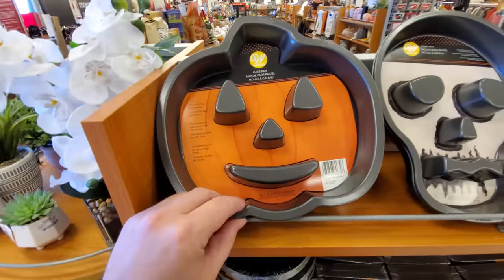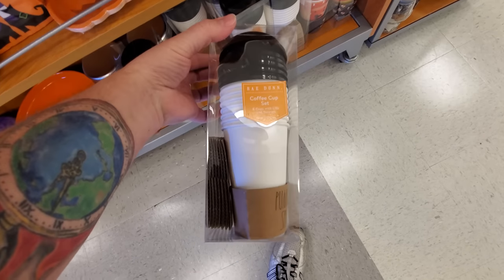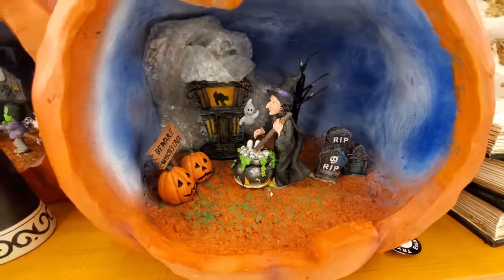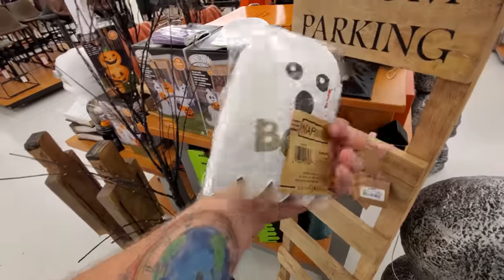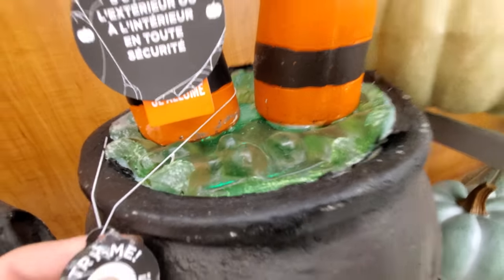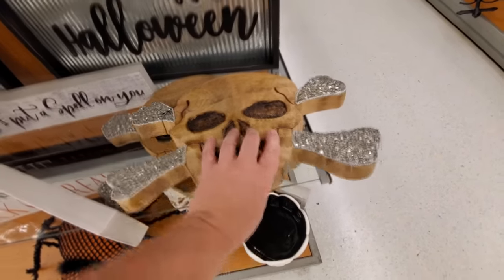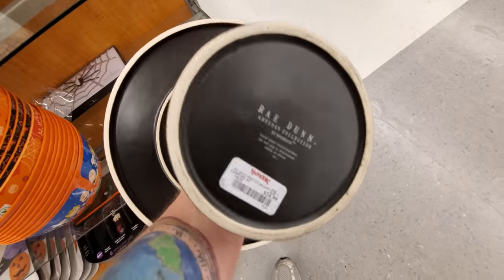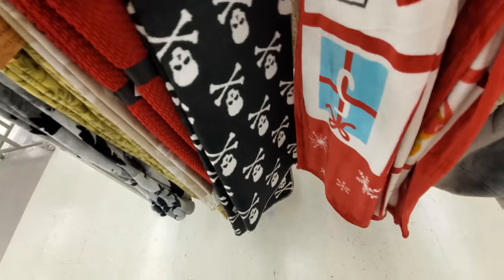HALLOWEEN 2019 at TJ MAXX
Paul Unser